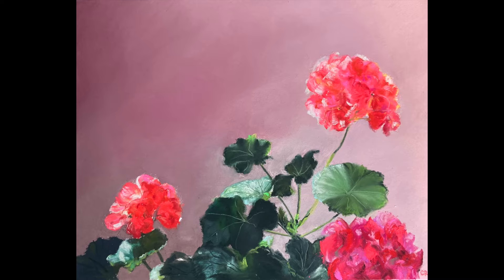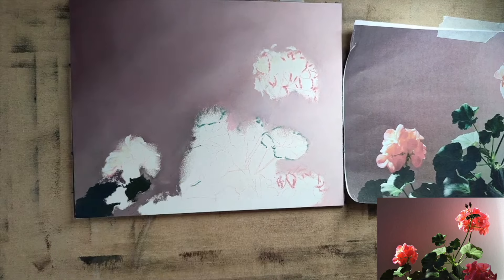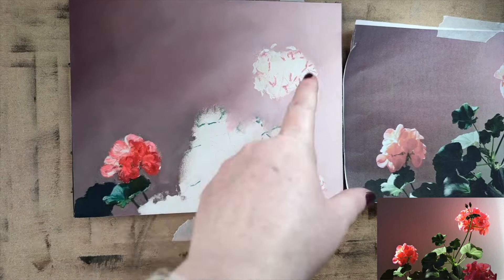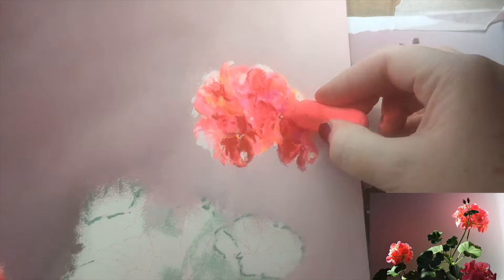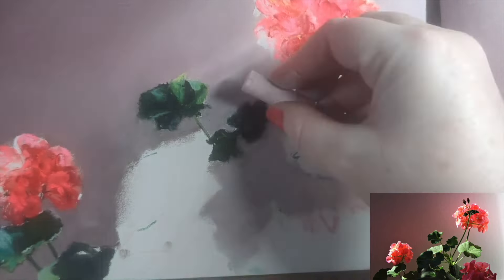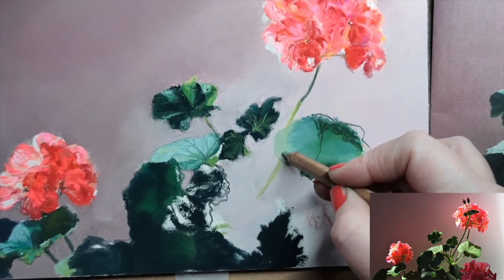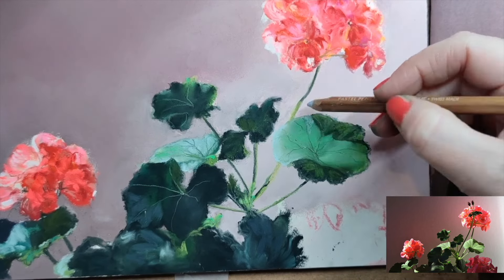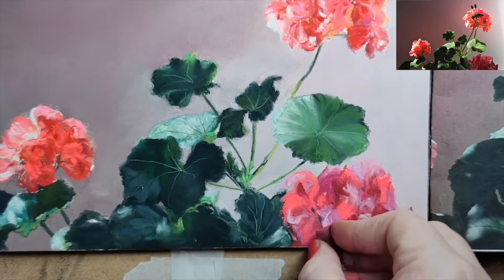Florals in Soft Pastel Timelapse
Photo ref by Ilona E Stefan

For a small amount per month you gain access to a number of real time tutorials as well as one one on tutoring.

⚪️ ART SUPPLIES
Pastelmat Paper
Pads

Sheets

Velour Pastel Paper:
Pad

Sennelier 30 half stick set

Caran Dache Pastel Pencils (some of my favourite out there!)